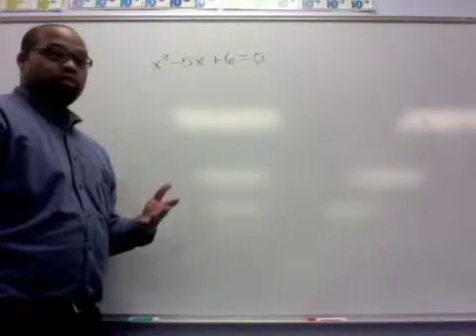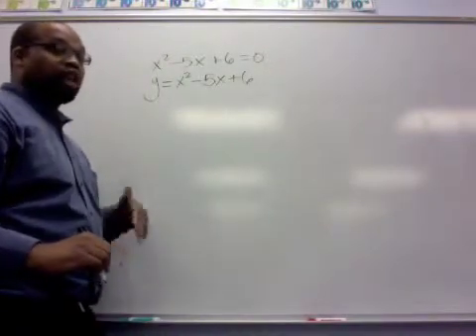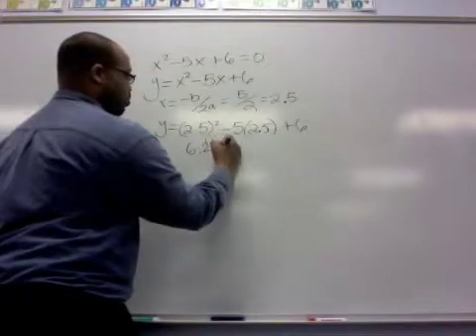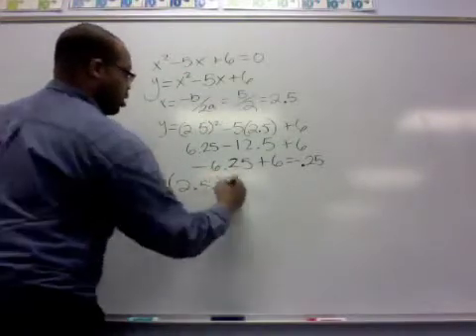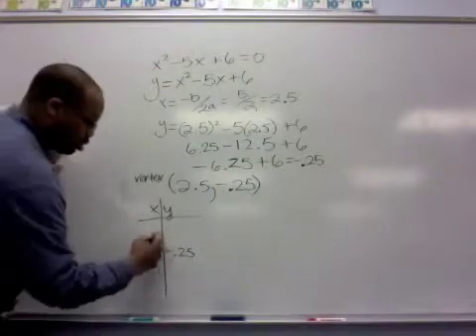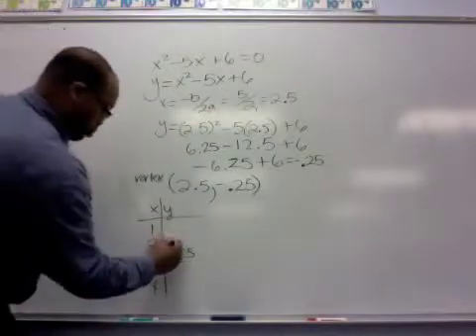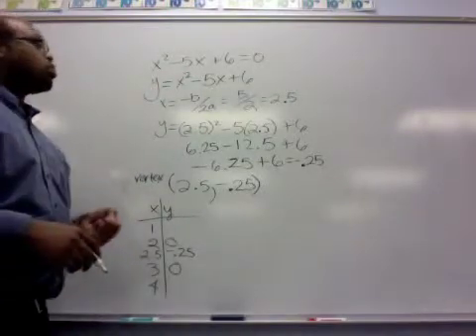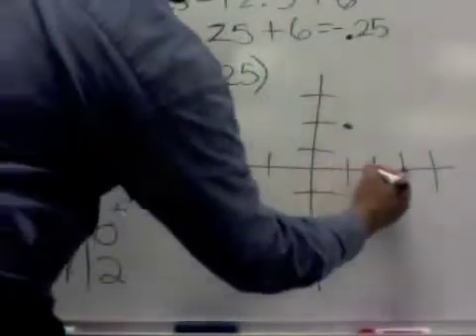10-2 solving by graphing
Review graphing a parabola and finding the roots.